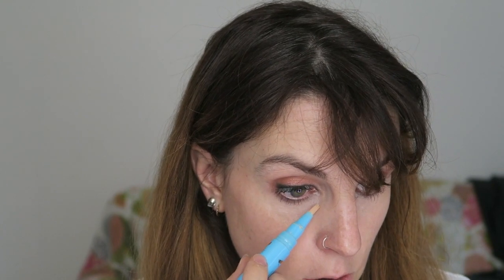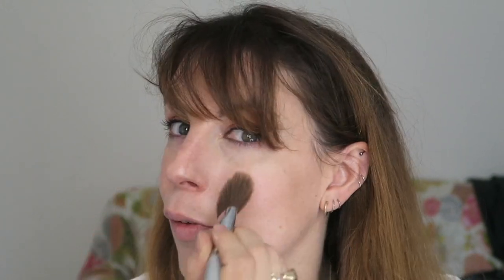Perfect Bridal Skin Make-up Tutorial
How to do your own bridal make-up - this video focusses on getting the perfect base.

One of the lovely ladies in my FB group is planning on doing her own make-up for her wedding next year so I said I would do a series of videos on bridal make-up and how to apply it. I thought I would start with skin as for me this is the most important thing to get right on your wedding day and it may take a bit of practise.

I've listed a lot of products below and have put a * next to products I've used in the video - everything else is just an alternative suggestion that I would substitute in if needed.

The key to great bridal base make-up is building up thin layers of product rather than fewer thicker ones. This will keep everything blended and fresh and make it last longer and move less.

I don't make it clear at the end but if you apply your make-up a while before your wedding and want to freshen it up then sprtizing it with a setting spray is a great idea.